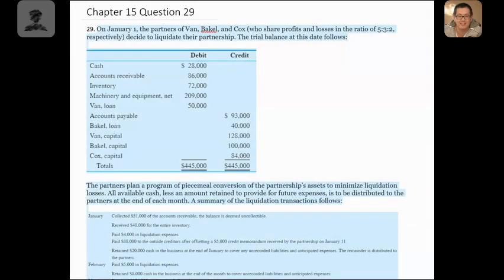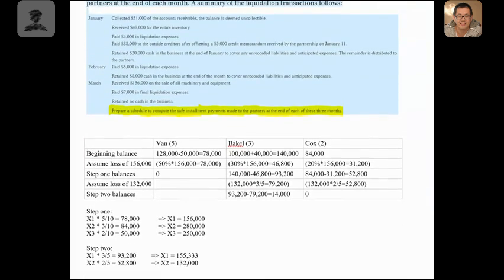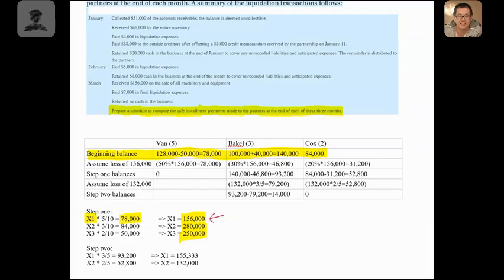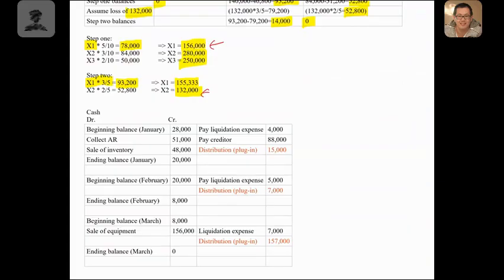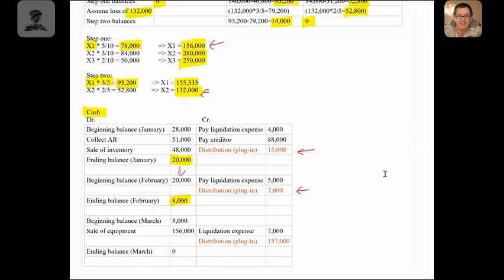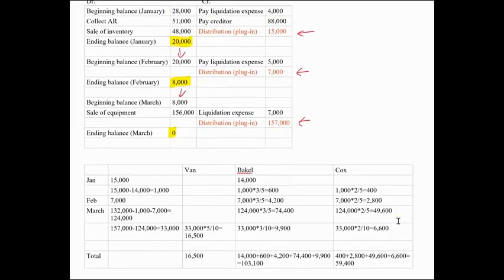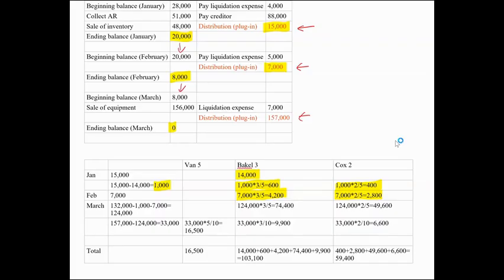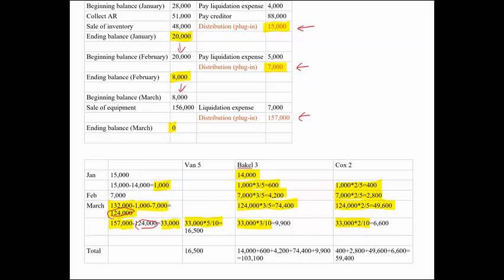Chapter 15 Problem 29 - Prepare Proposed schedules of Liquidation